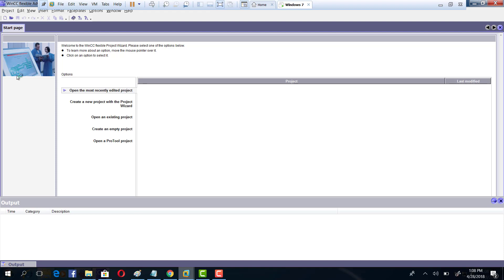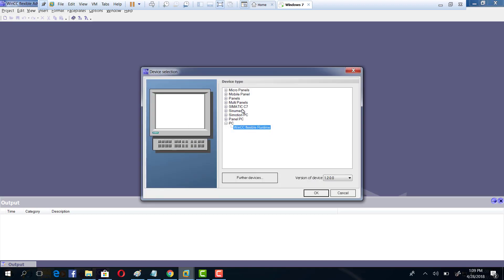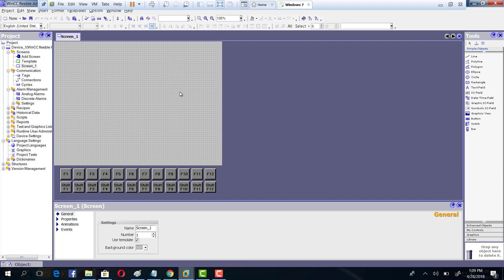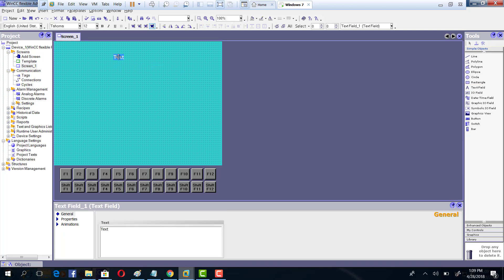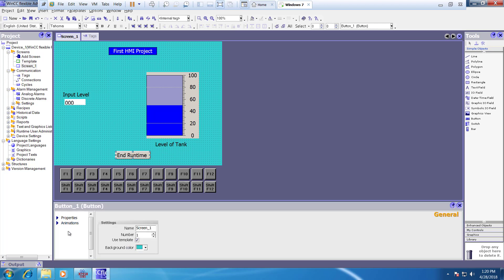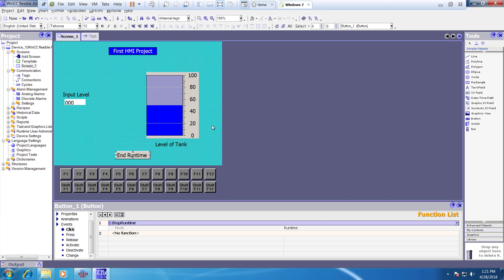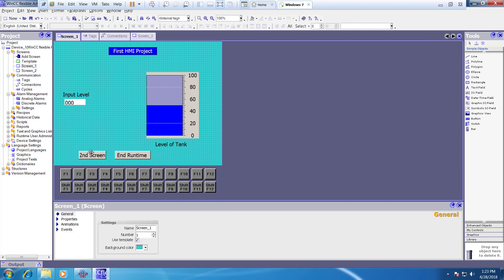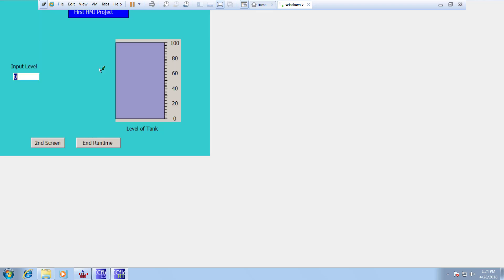HMI programming tutorials Lecture#1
VLOG Channel: